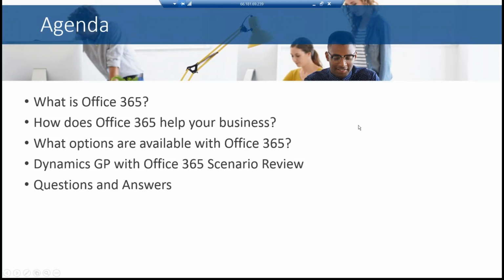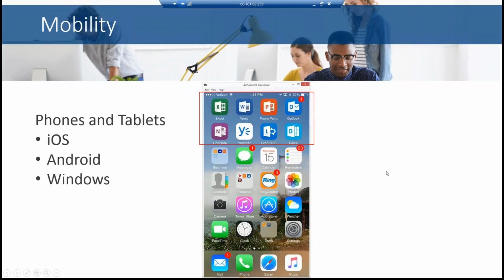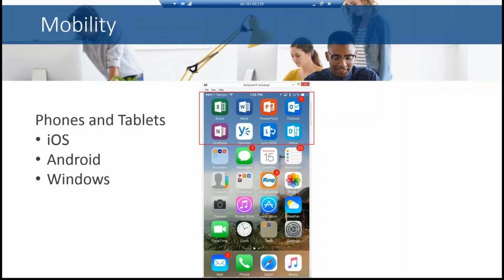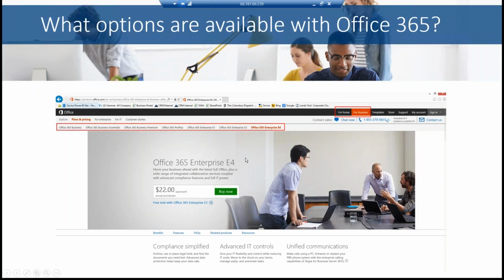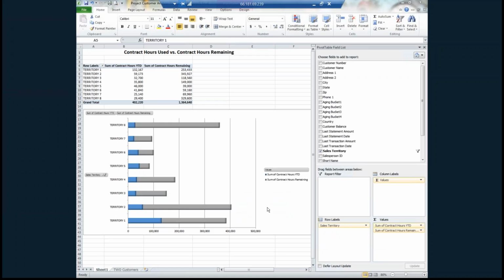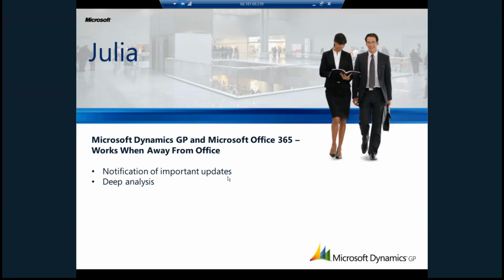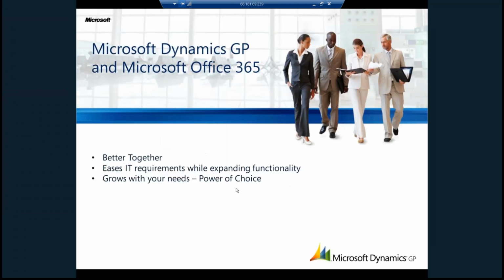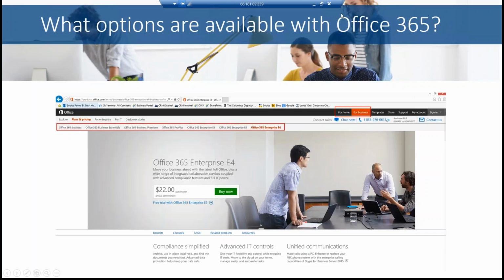Power Productivity Joining Microsoft Dynamics GP and Office 365